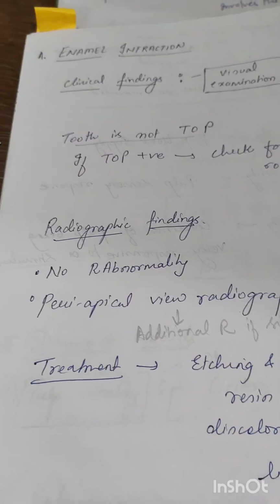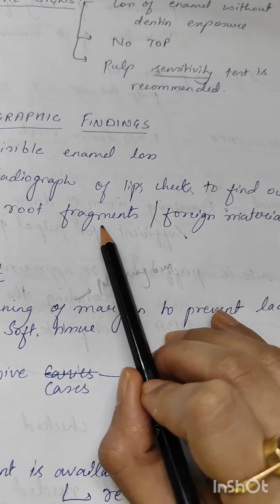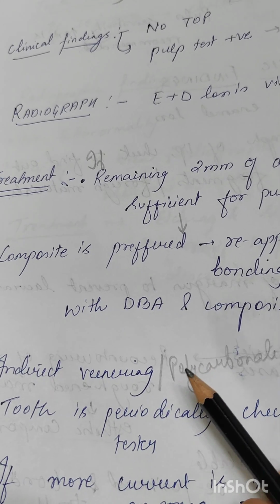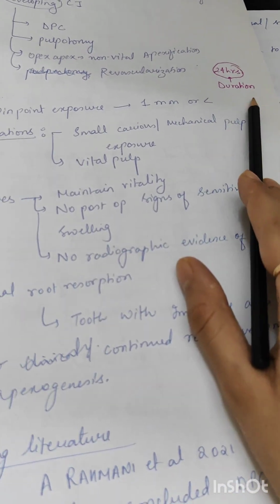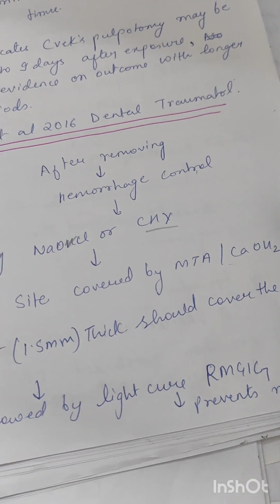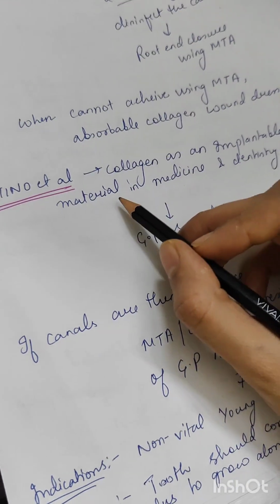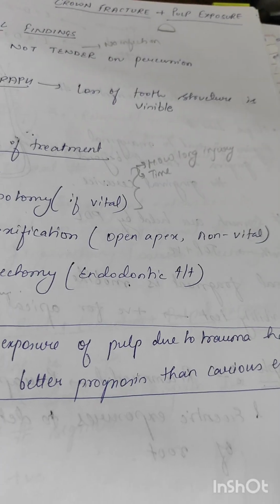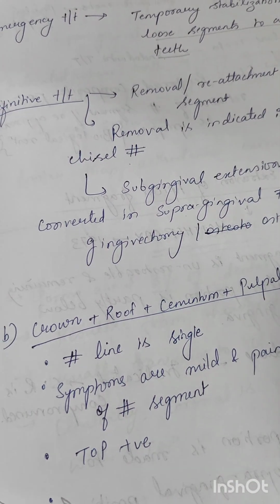Dental trauma part 2 management